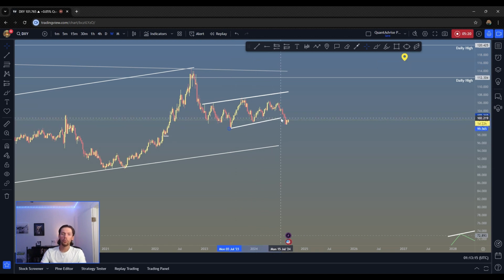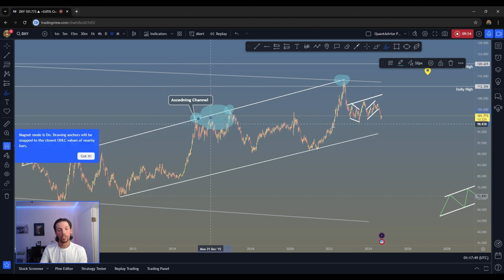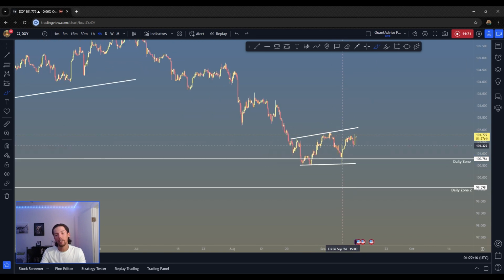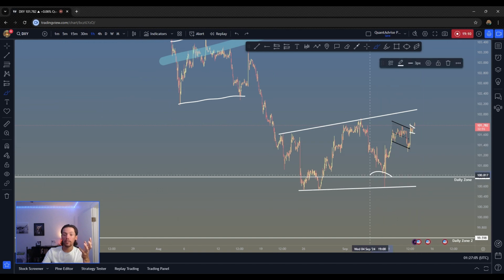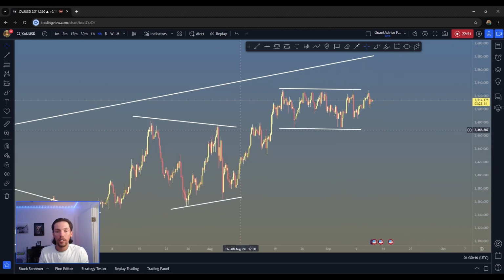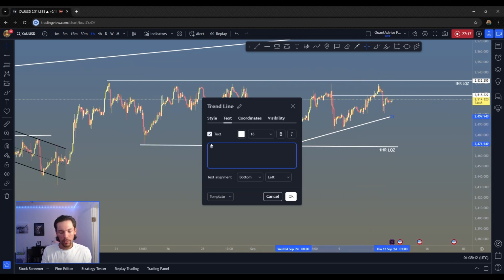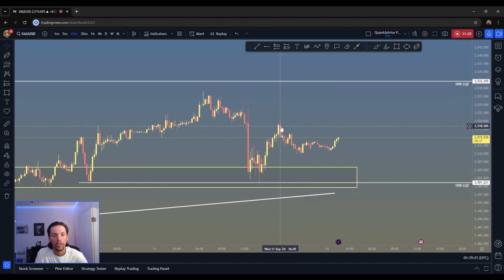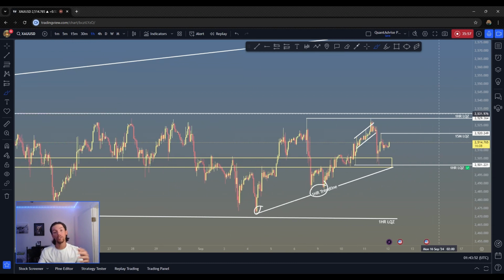Unlock Trading Mastery: Multi-Time Frame Secrets & Ascending Channels for Huge Breakouts!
In this video, we dive deep into the multi-time frame analysis for trading and how to effectively use ascending channels to spot potential breakouts and trend reversals. Whether you're a beginner or an experienced trader, mastering multi-time frame analysis can give you a broader perspective on market movements and help you make more informed decisions. We’ll show you how to identify ascending channels on different time frames, analyze trends, and optimize your trading strategy for maximum profit. Make sure to watch till the end for a real-world example that illustrates how multi-time frame analysis and ascending channels can be used together for better accuracy in trading.

0:00 - 0:41 Intro and Video Overview
0:42 - 2:18 Developing Your Edge with Multi-Timeframe Analysis
2:19 - 4:02 Trendlines and Key Inflection Points
4:03 - 6:09 Understanding Flags and Market Structure
6:10 - 8:22 The Ascending Channel Explained
8:23 - 10:18 Multi-Touch Analysis for Trendlines
10:19 - 13:48 Applying Structure Analysis to DXY
13:49 - 16:18 Flag Patterns and Trading Opportunities
16:19 -19:04 Anticipating Moves in DXY with Trendlines and Patterns
19:05 - 20:55 Transition to Gold Analysis
20:56 - 24:10 Flag Patterns and Liquidity Zones on Gold
24:11 - 27:24 Liquidity Zones and Trendlines for Gold
27:25 - 30:41 Fine-Tuning with Lower Timeframes (15-Minute to 1-Hour)
30:42 - 35:04 Checking for Pattern Development and Market Reactions
35:05 - 36:22 Conclusion and Key Takeaways